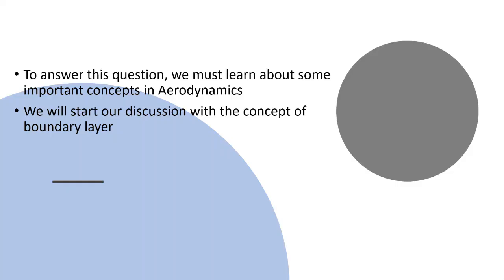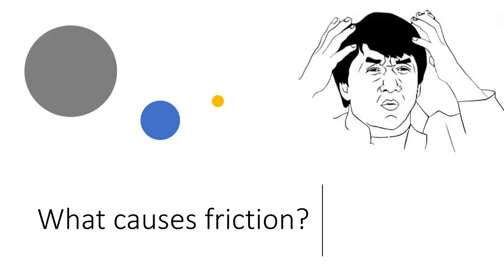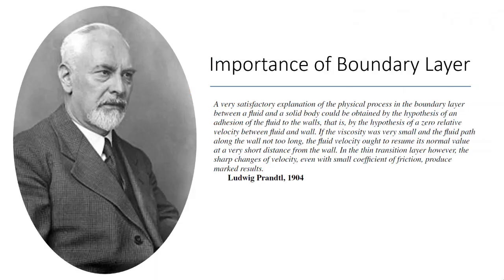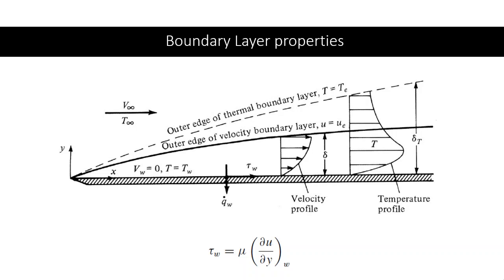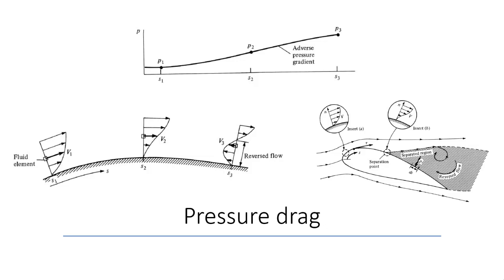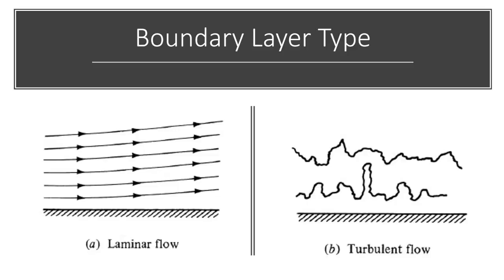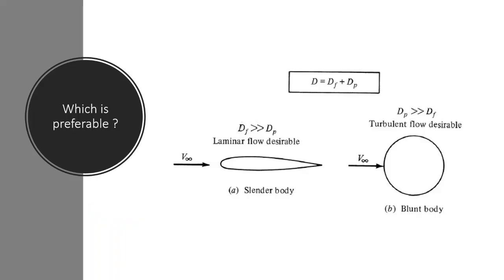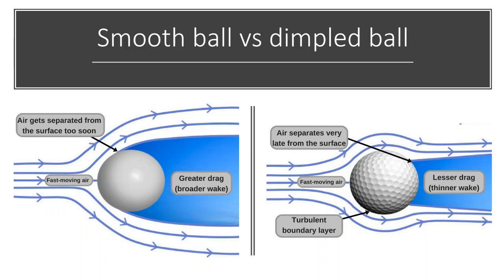Aerodynamics of golf balls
In this short video, we will learn about some important Aerodynamics concepts and use it to answer the question of why golf balls are dimpled.